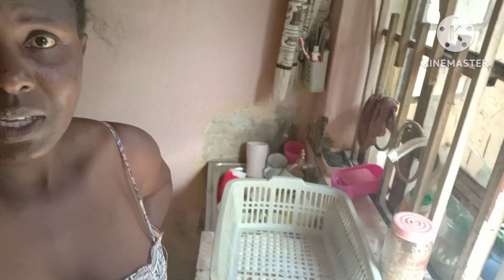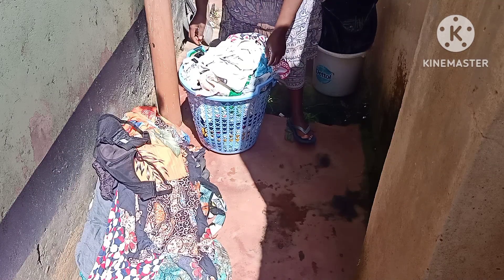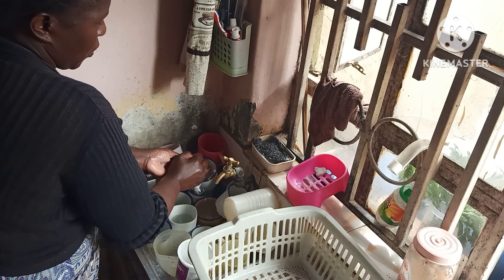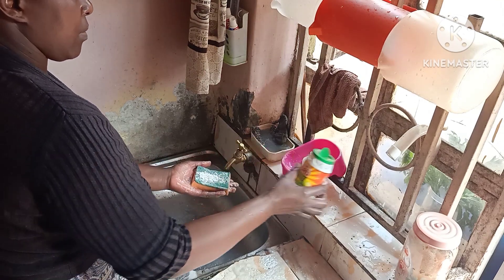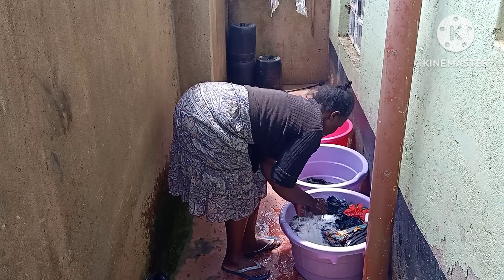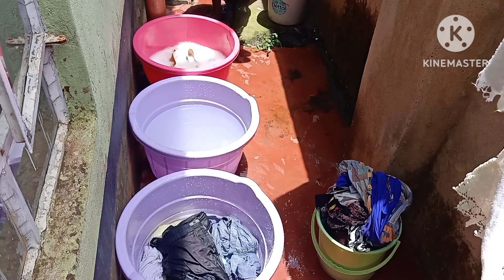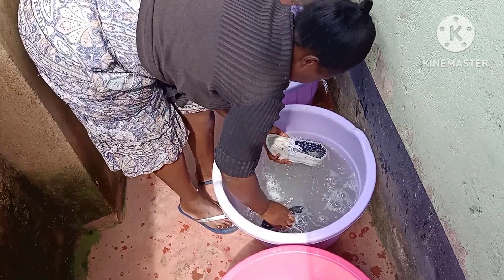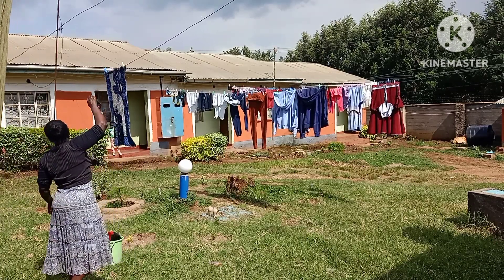CLEANING MOTIVATION/CLEAN WITH ME LAUNDRY BY HAND#cleaning#cleanwithme#cleaningmotivation